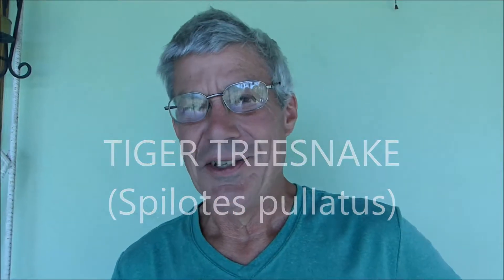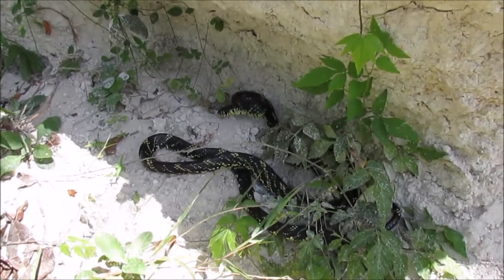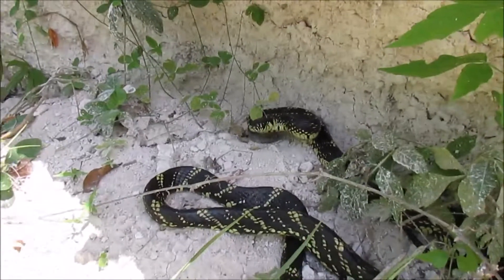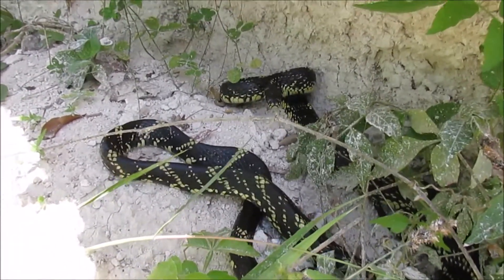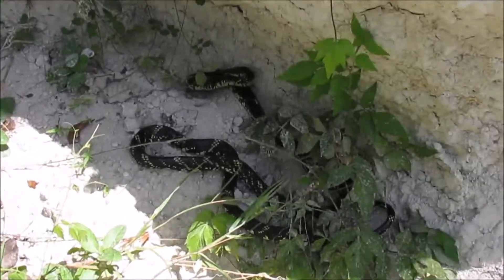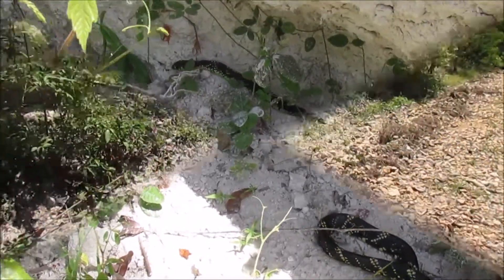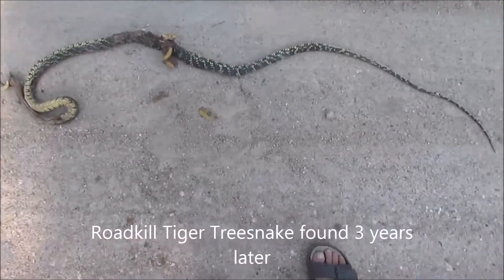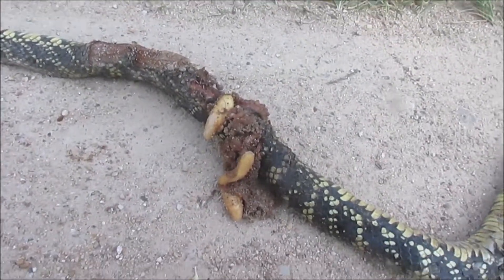SNAKES: TIGER TREE, video taped in Belize on the way to Blush of Eden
Blush of Eden is a privately owned Bio-Reserve in the Cayo District of Belize, managed by Stephen F. Zitzer, Ph.D, Biology and Ecology.